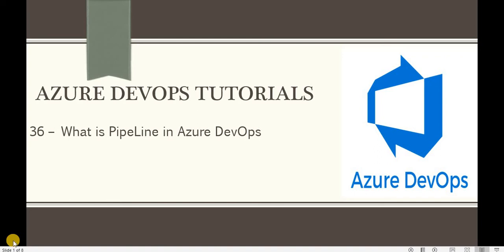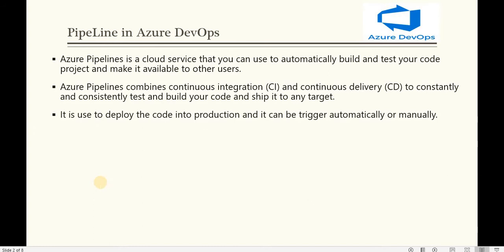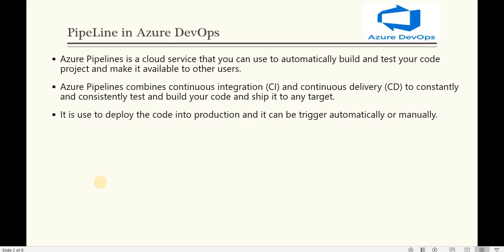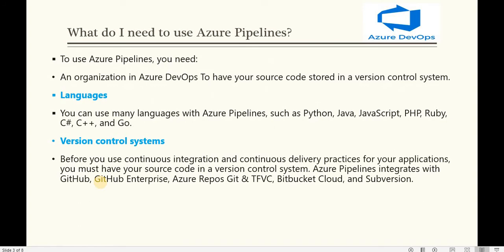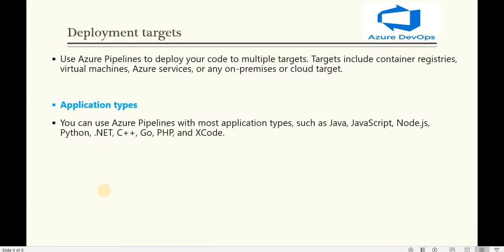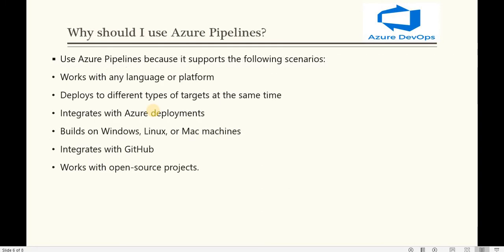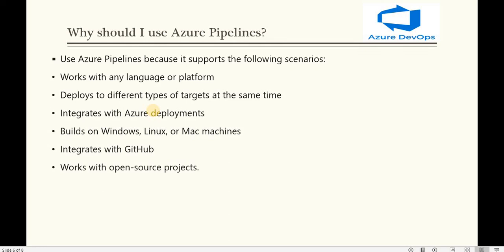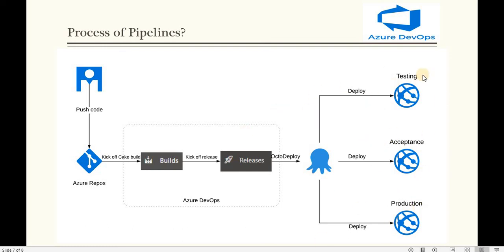part 36 - What is PipeLine in Azure DevOps| Azure DevOps Tutorials for Beginners